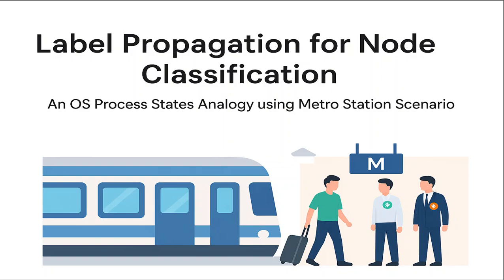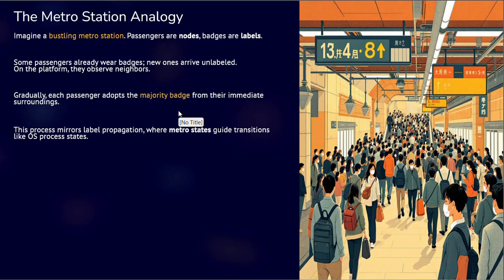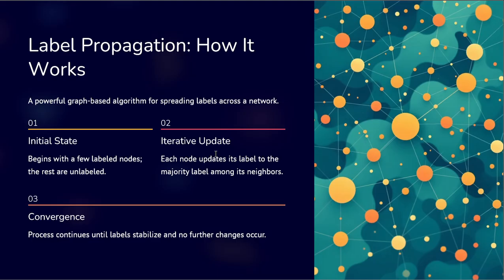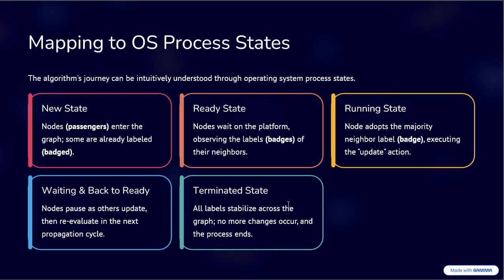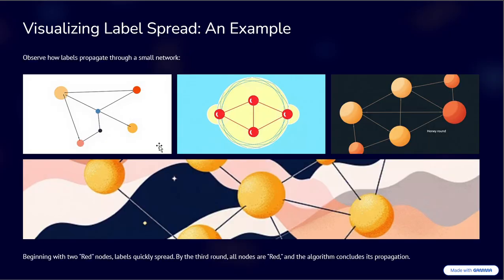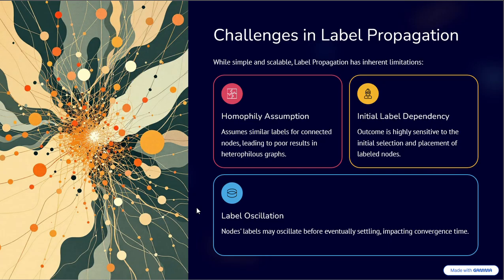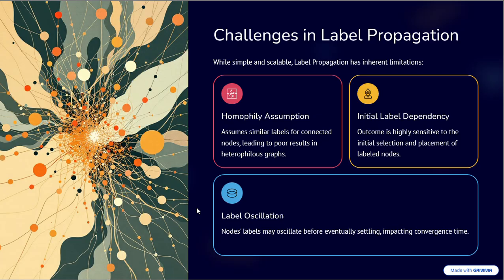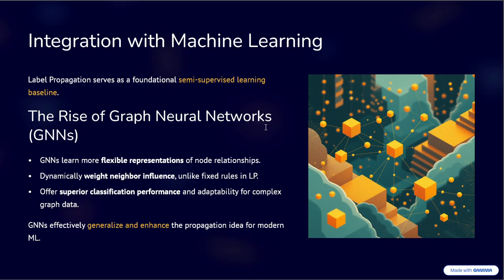Lable Propogation 1